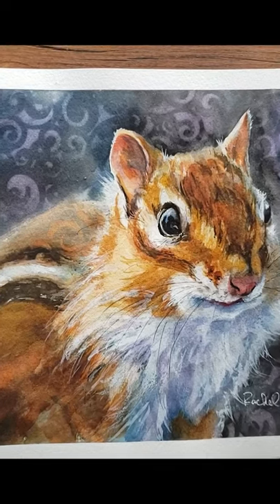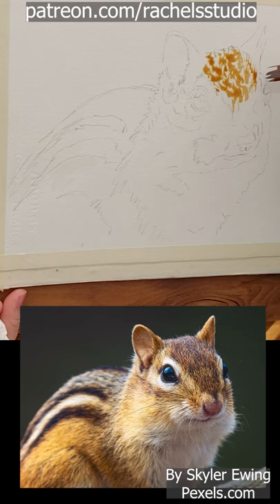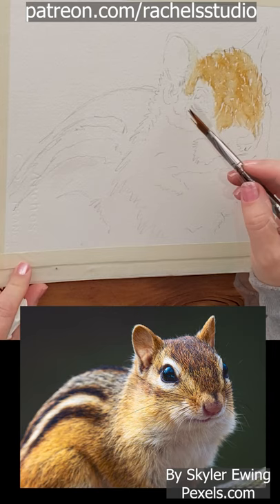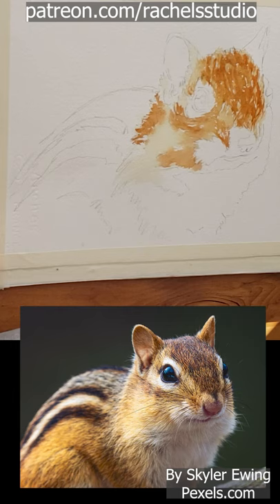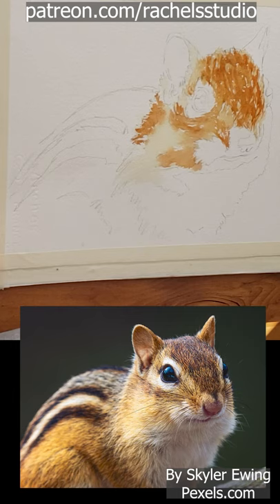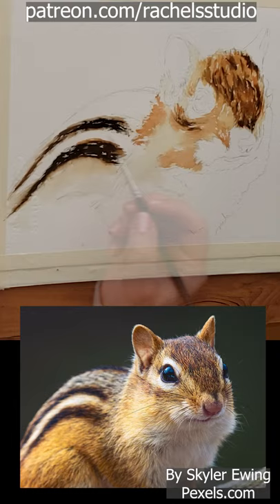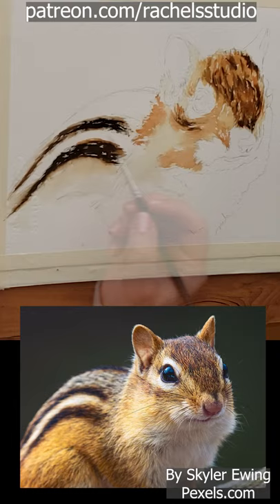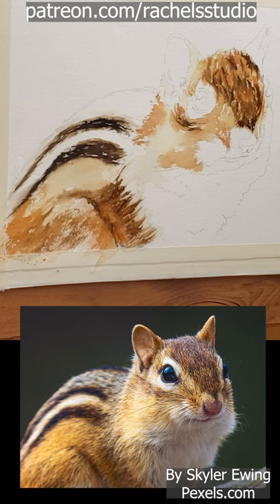Chipmunk Watercolor Tutorial Part 1 of 3